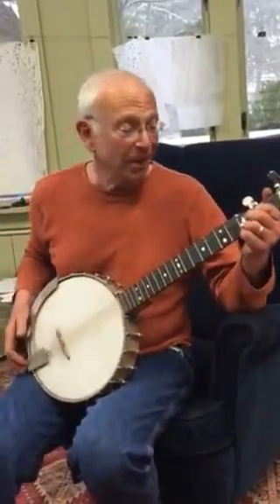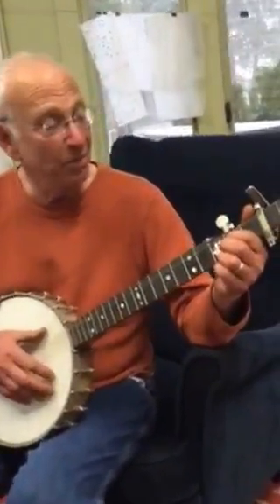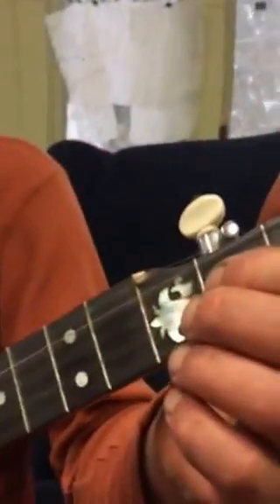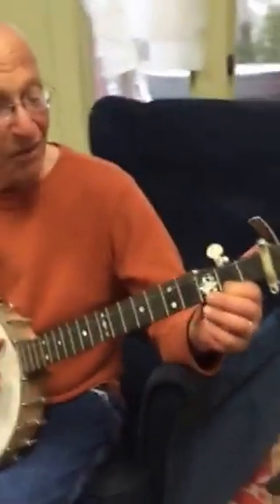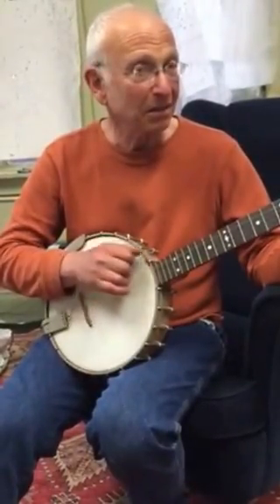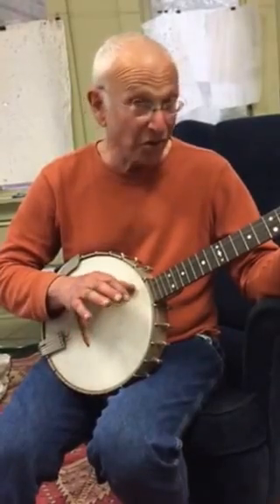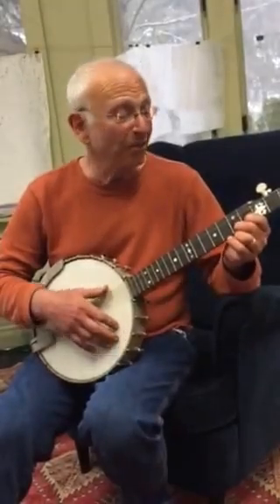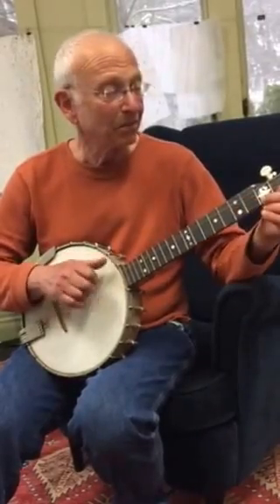Banjo Types and Beat - Farmer Dave - TeachMElody User